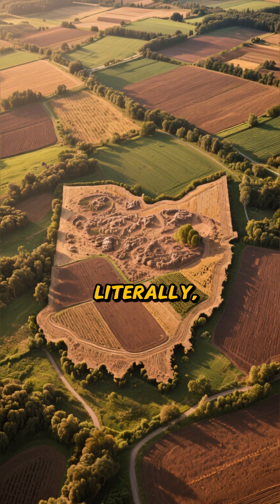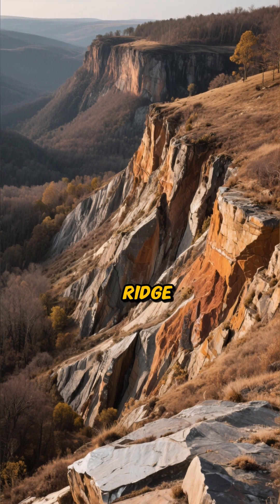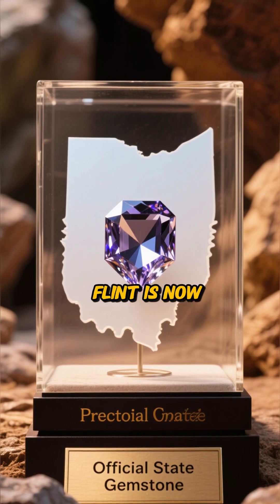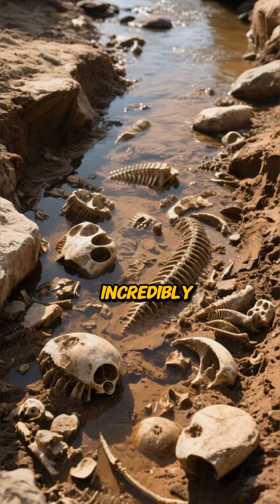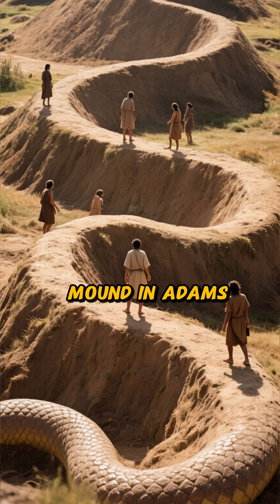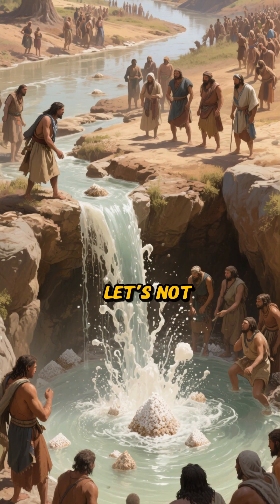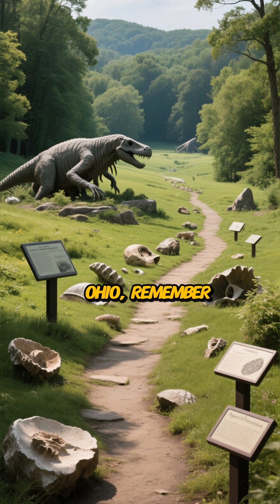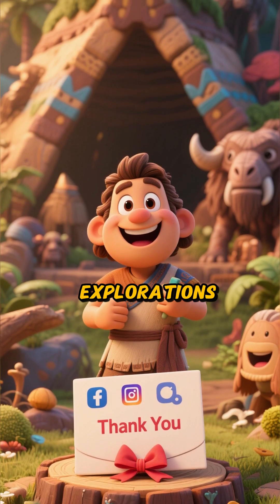What is Buried Under Ohio? (It Was Once an Ancient Sea)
We know Ohio for cornfields and astronauts, but hidden beneath the soil lies a treasure trove of geological history.

Did you know Ohio used to be a tropical sea? Today, we dig deep into the Buckeye State’s secrets:

    Flint Ridge: The source of the colorful stone that Native Americans traded across the continent.

    The Fossil Coast: Why Cincinnati is a paradise for finding 450-million-year-old sea creatures.

    Serpent Mound: The mysterious prehistoric earthwork that aligns with the cosmos.

    White Gold: How ancient salt springs built Ohio's early economy.

Join us as we uncover the history written in the rocks right under our feet.